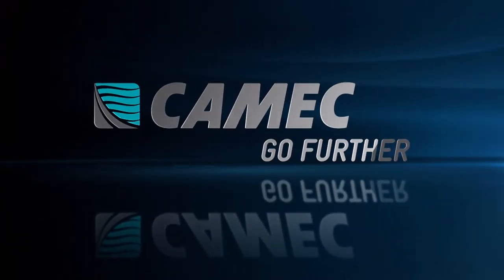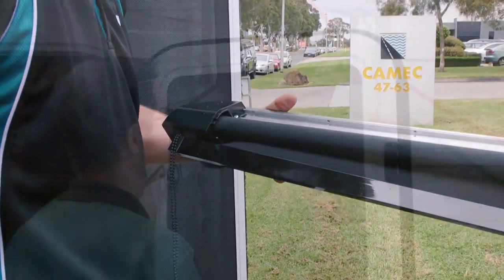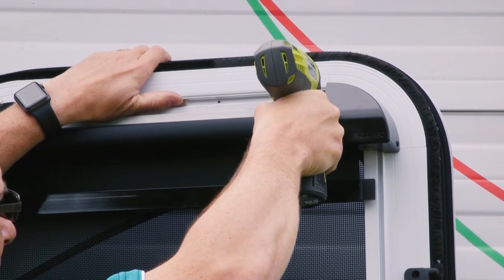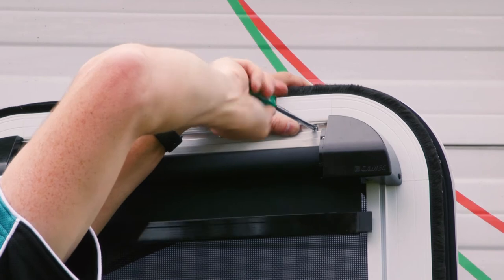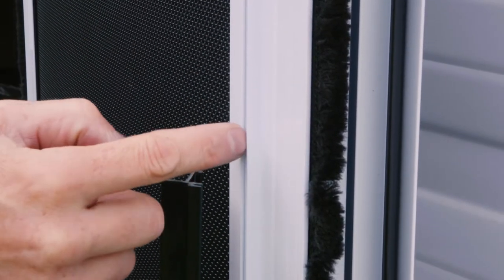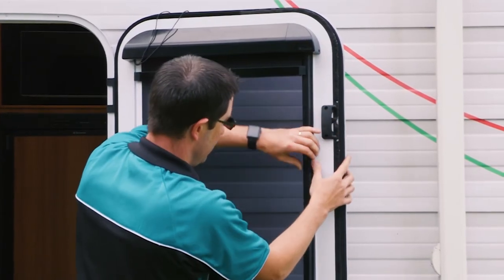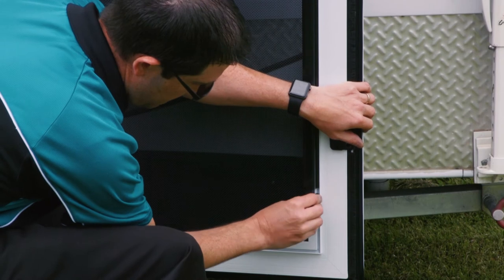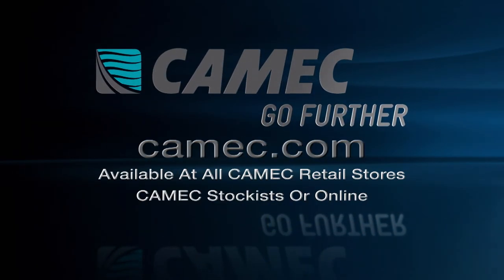Setting Up Your New Camec Blind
A step by step guide to setting up your new Camec blinde